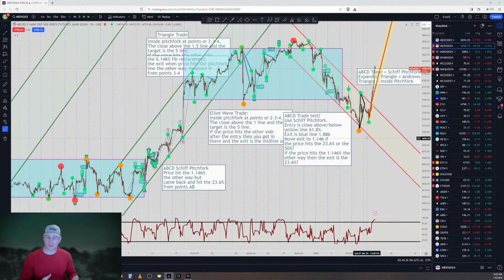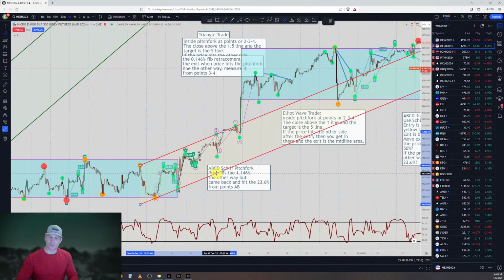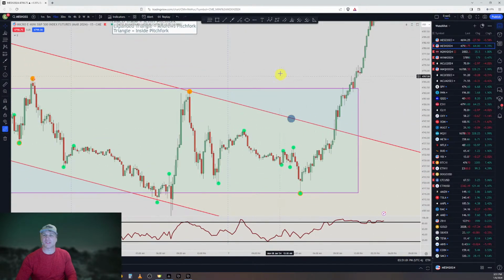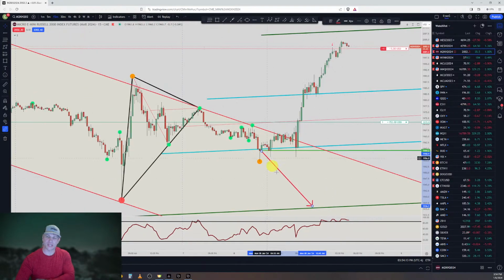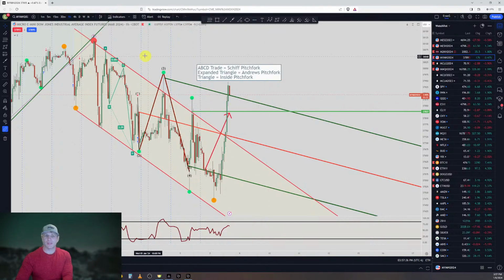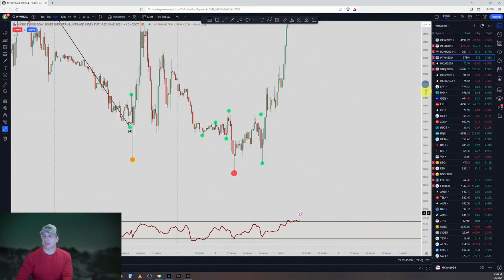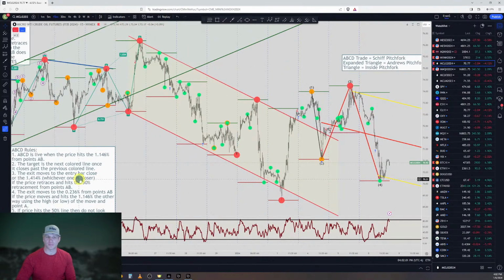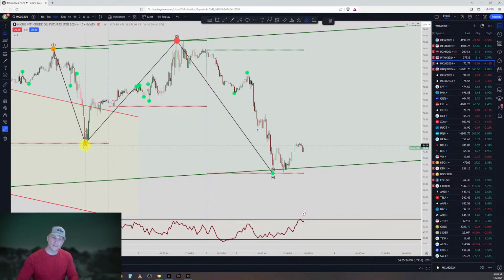Day Trading the US Futures Markets for 1/8/2024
I am covering the live setups I have for the S&P 500, Dow Jones, Russell 2000, Nasdaq, Crude Oil and Bitcoin.